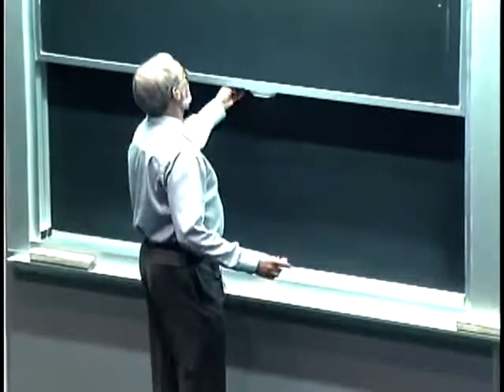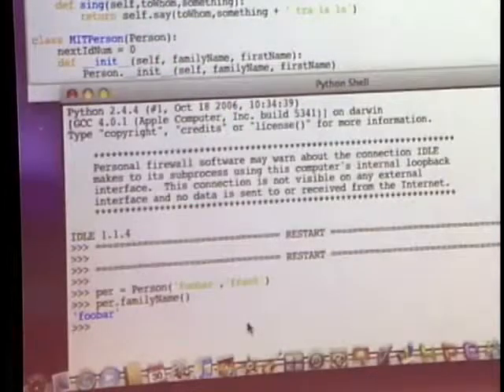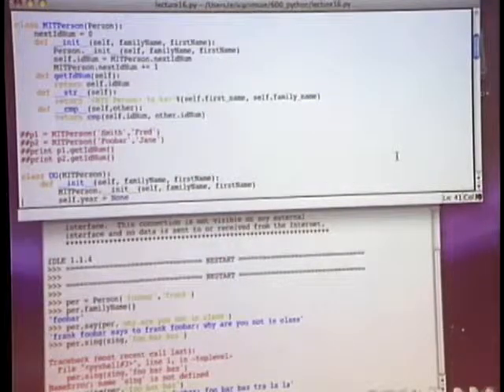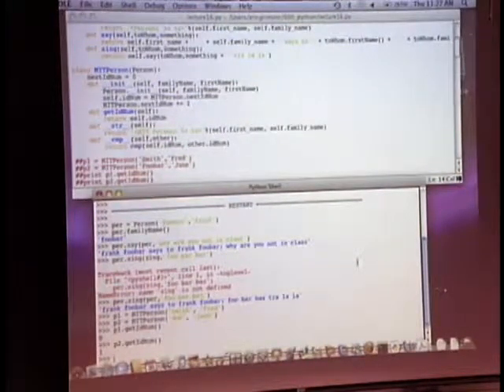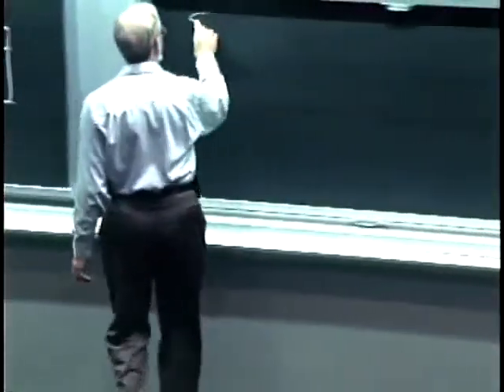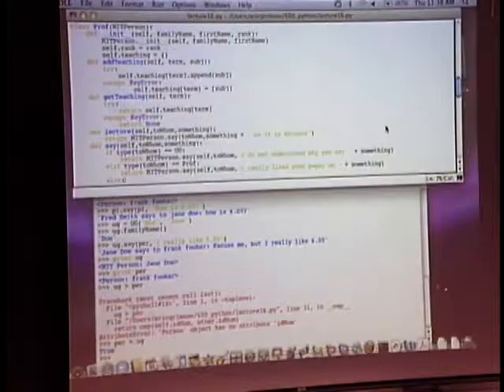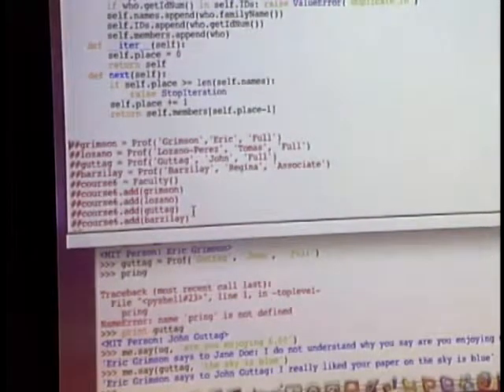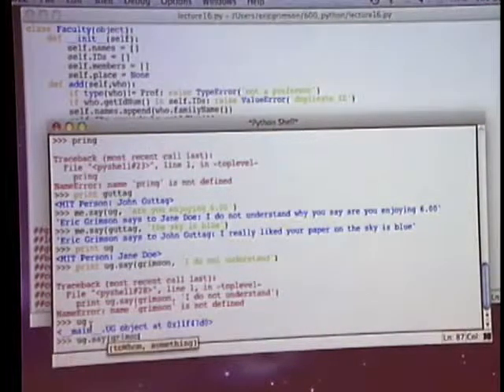Lec 16 MIT 6 00 Introduction to Computer Science and Programming Fall 2008 FreeVideoLecturesDOTcom